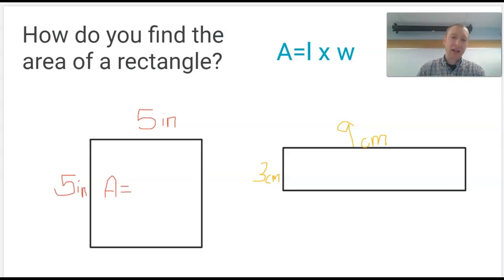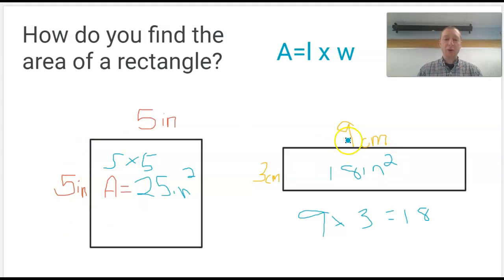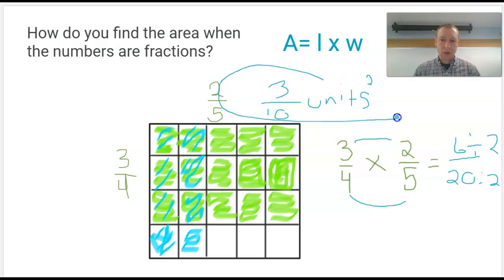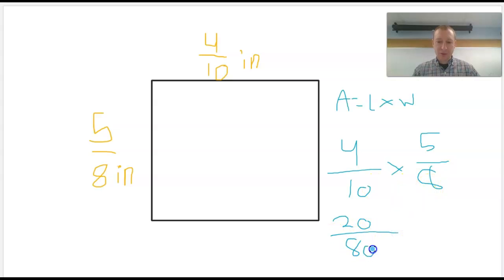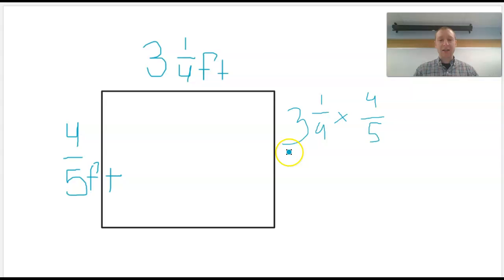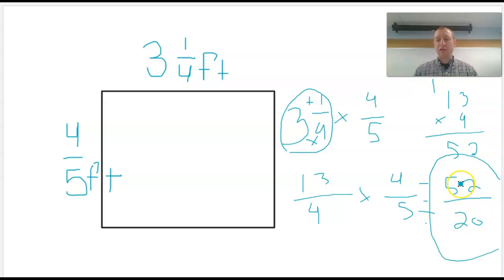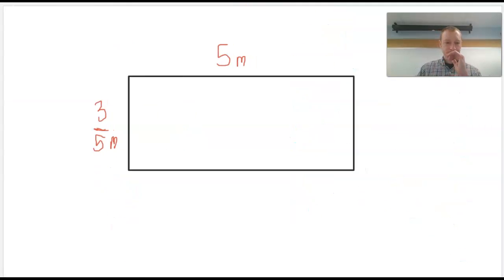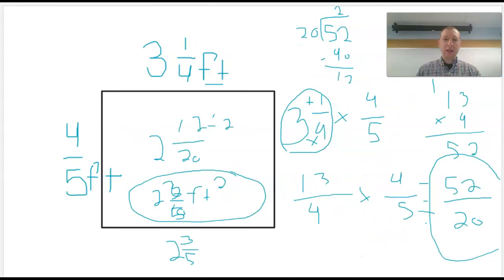Area with Fractions